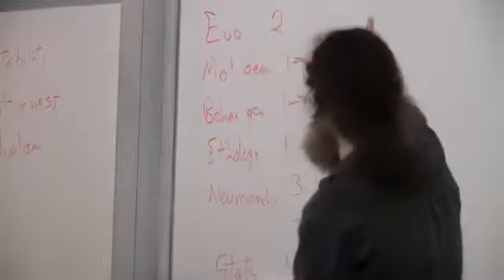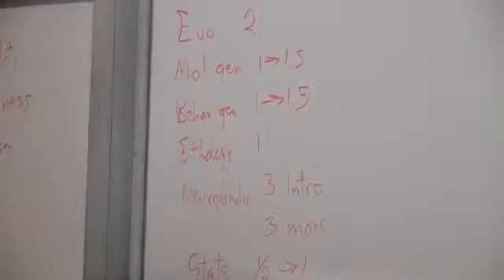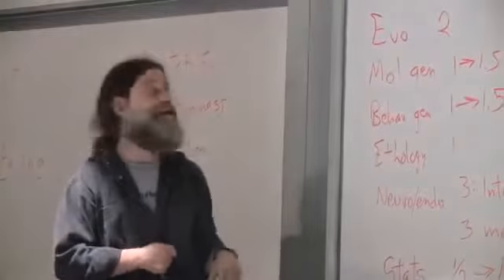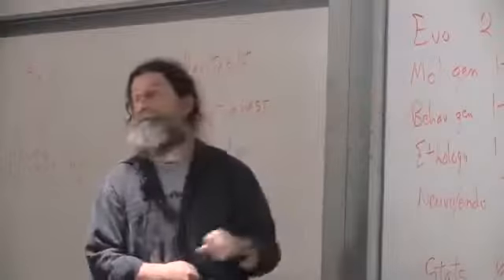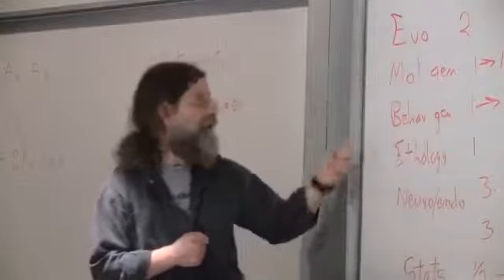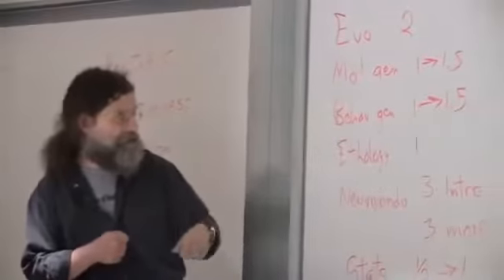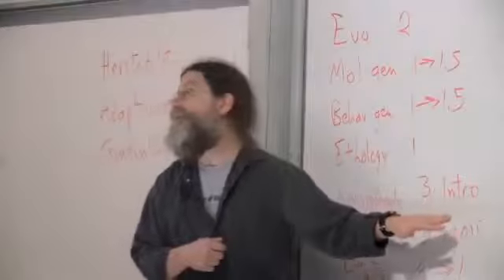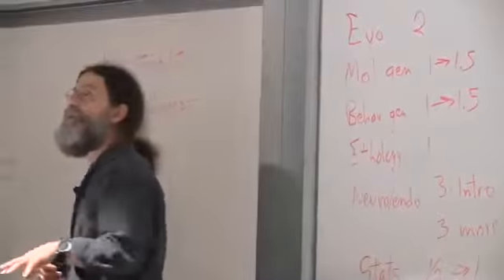My Edited Video